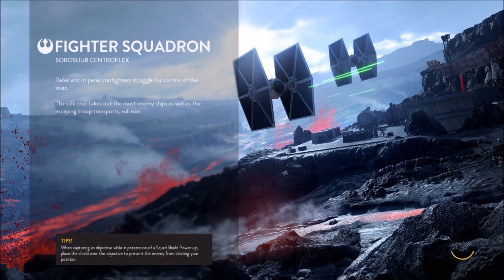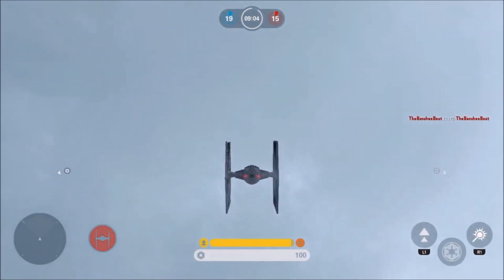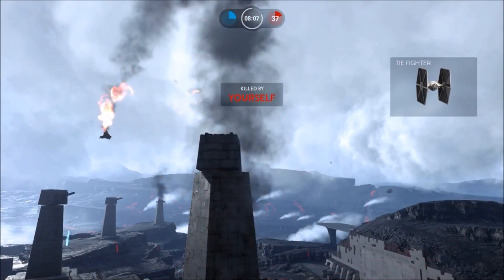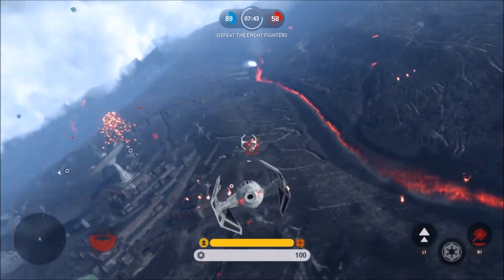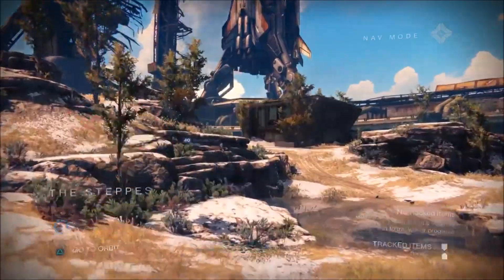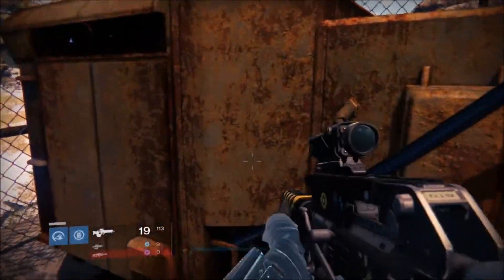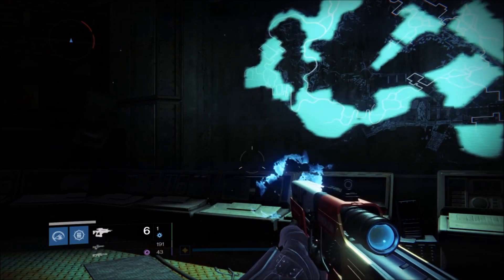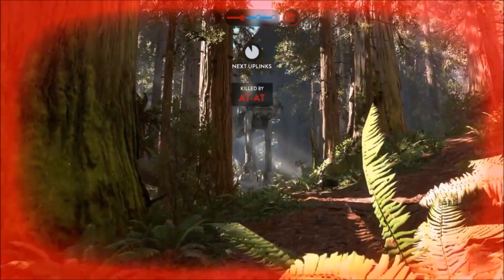Destiny vs Star Wars: Battlefront: A Compare and Contrast Video Essay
In this video, Monkeyami gets into the similarities and differences between his two favorite games, Destiny and Star Wars Battlefront.

Here's a link to the Destiny Ghost Stories podcast I mention

Great stuff if you're interested in lore!